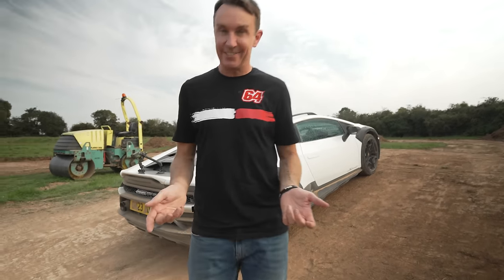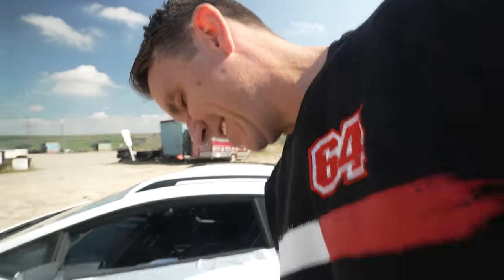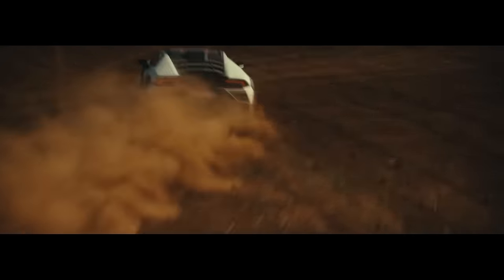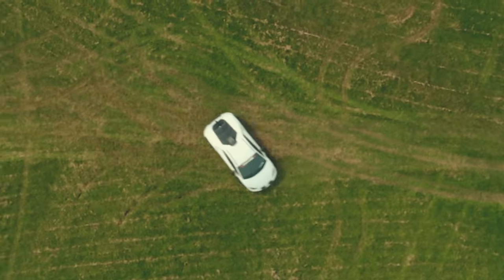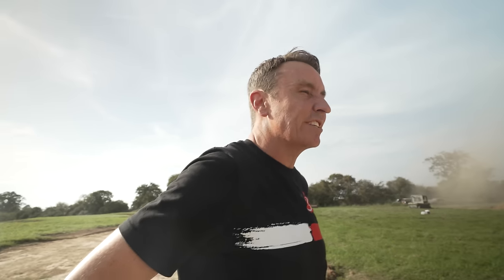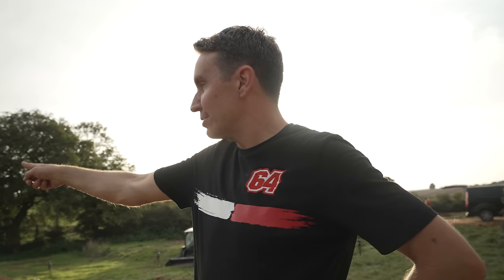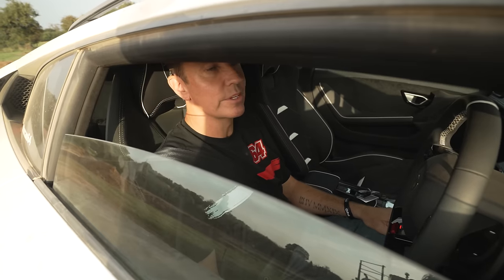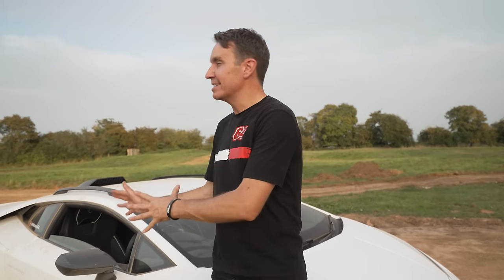JUMPING A LAMBORGHINI STERRATO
You asked for us to jump it bigger, so here it is... please don't ask again haha

This car is simply amazing, hope you enjoy the video, we appreciate all your support.